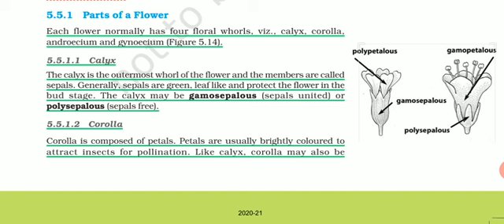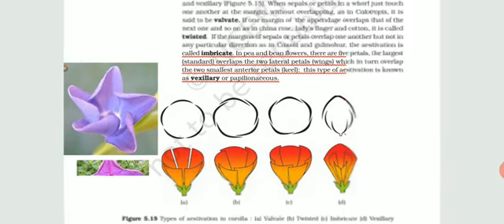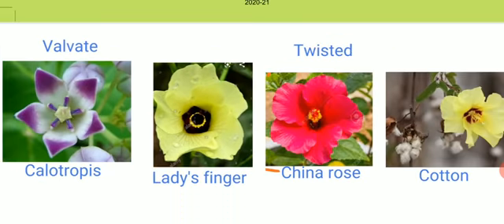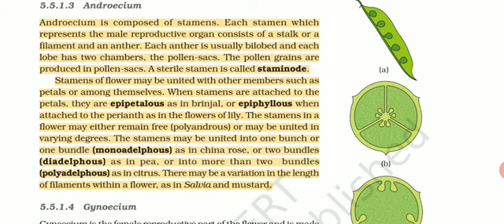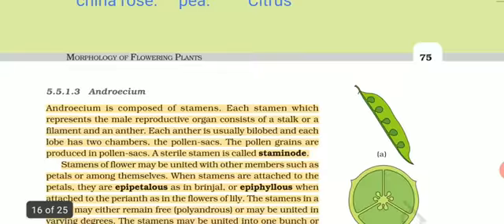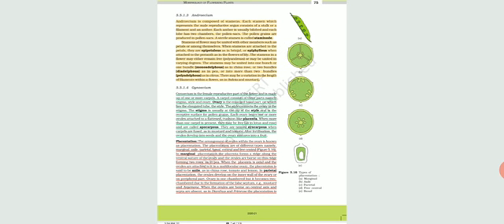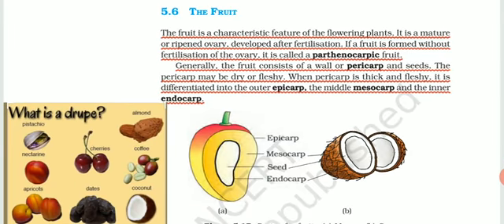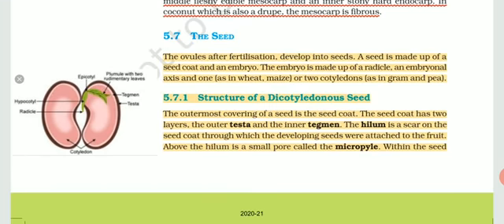Morphology of flowering plants video 4